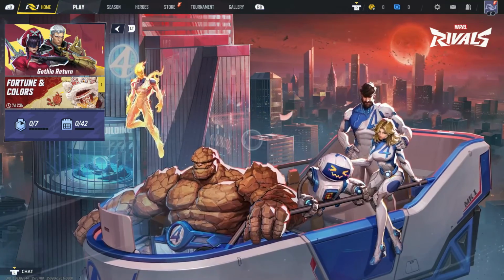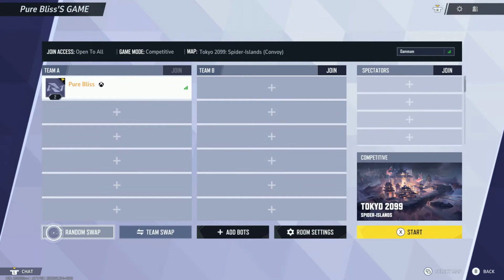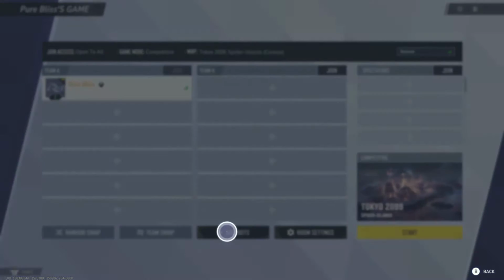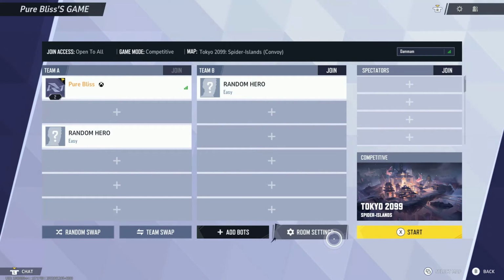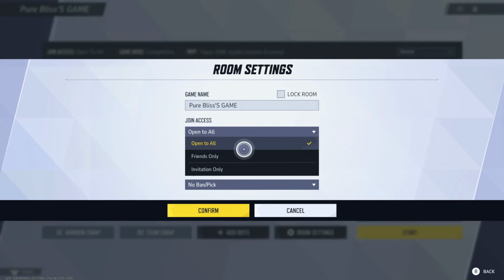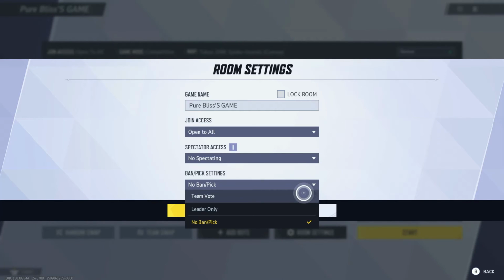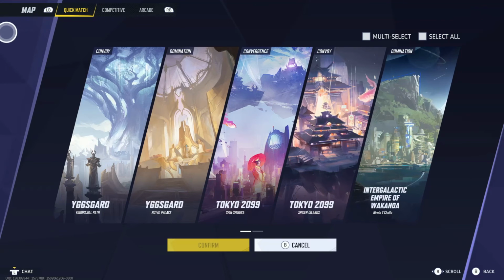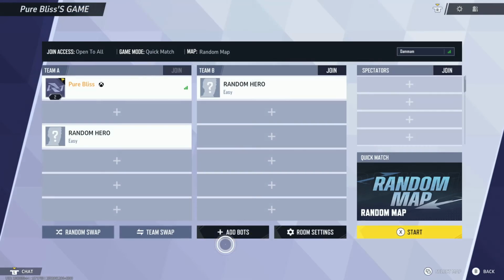How To Create A Custom Game & Invite Friends On Marvel Rivals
In this video, I’ll show you how to create a custom game and invite friends step by step! Whether you’re looking to practice, host a fun match, or test strategies, this guide has you covered.

How To Play with friends On Marvel Rivals
How To Invite Friends On Marvel Rivals
How To Create A Custom Game On Marvel Rivals
How To Add Friends On Marvel Rivals
How To Join  Friends On Marvel Rivals

Select play
Tap on change mode
Then custom game
create the game
Select the plus (+) icon to reveal the friends list
Find the friend you would like to invite
Tap on invite from the drop down menu that appears
You can also choose to add & customize bolts
Adjust the room settings
select the map
Tap on start to play a match

PS5 Controller